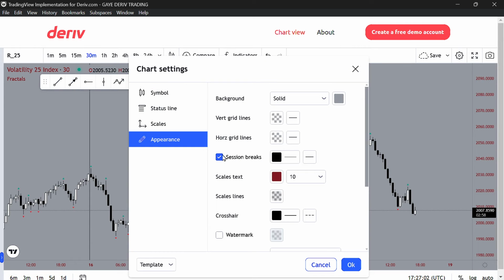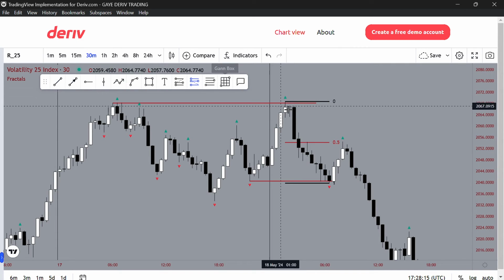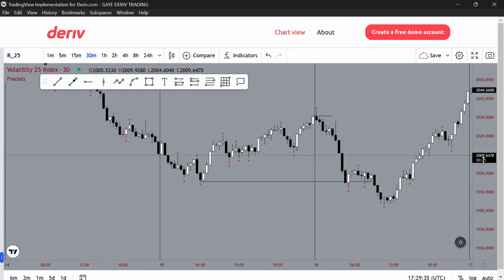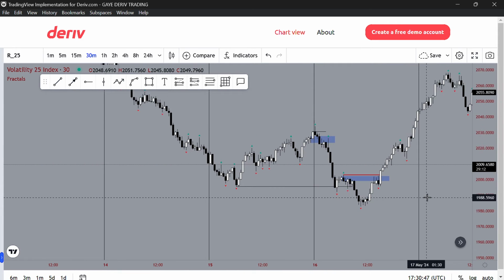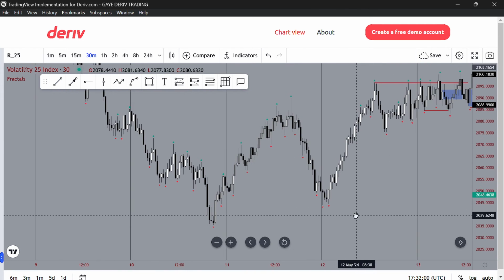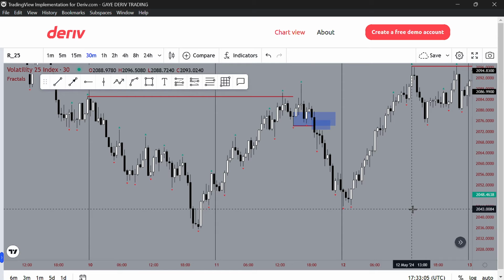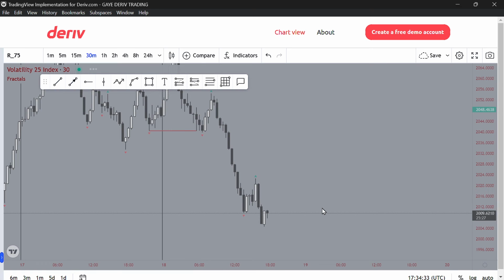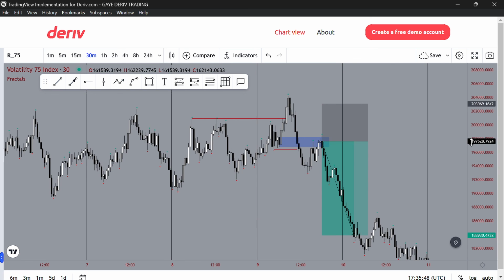ICT LIQUIDITY TRADING ON PREVIOUS DAY HIGHS AND LOWS